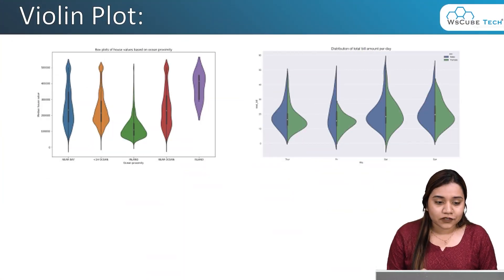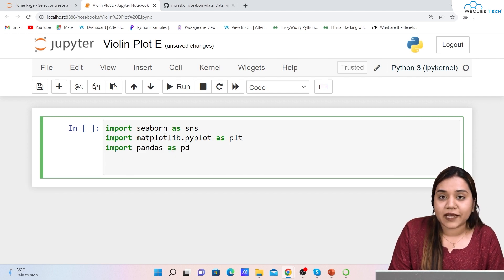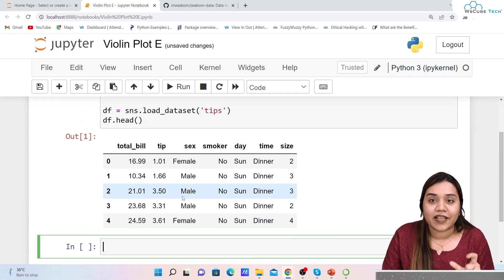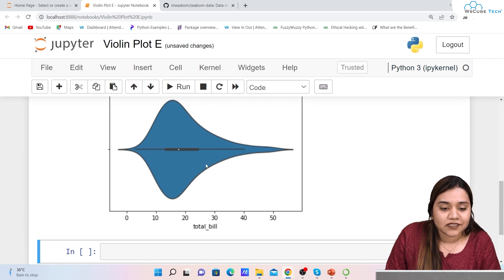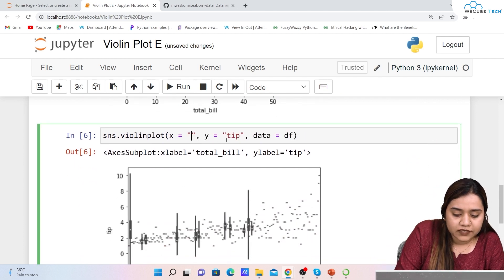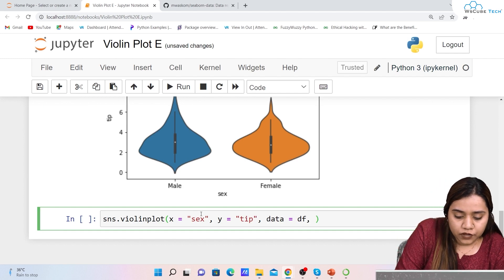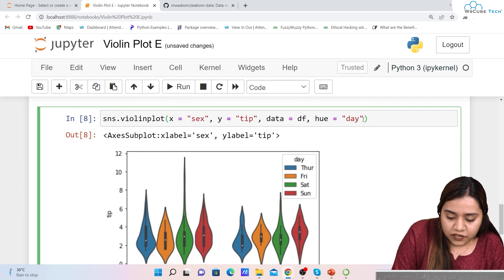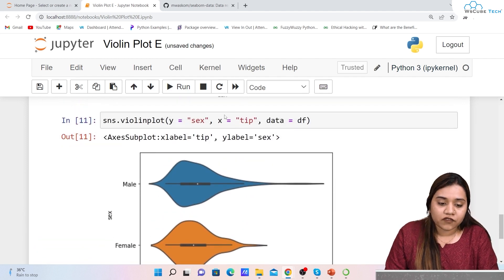Seaborn Violin Plot | Python Seaborn Violin Plot Interpretation - Complete Guide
In this video, learn Seaborn Violin Plot | Python Seaborn Violin Plot Interpretation - Complete Guide. Find all the videos of the SEABORN Complete Tutorial for Beginner to Advanced in this playlist